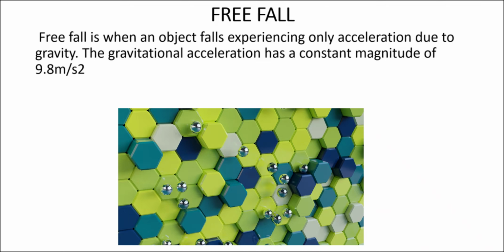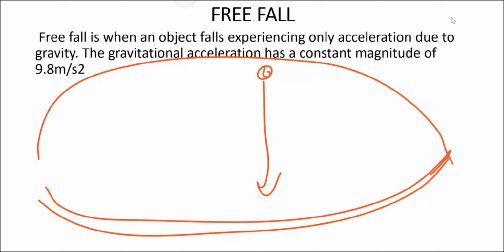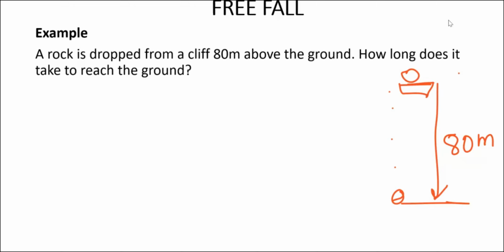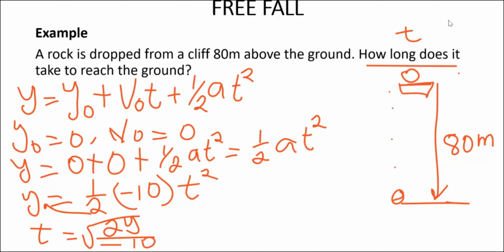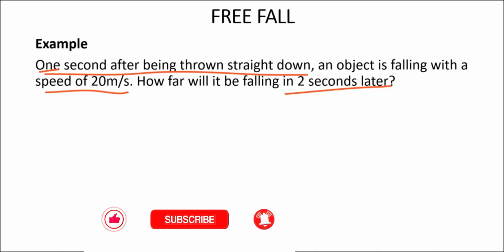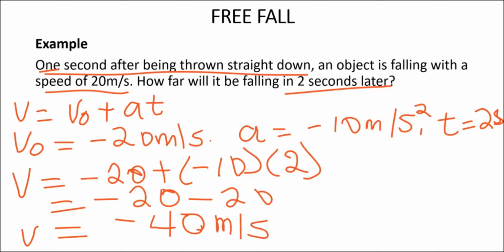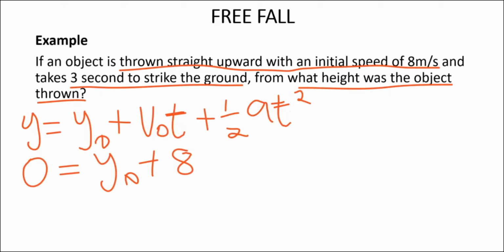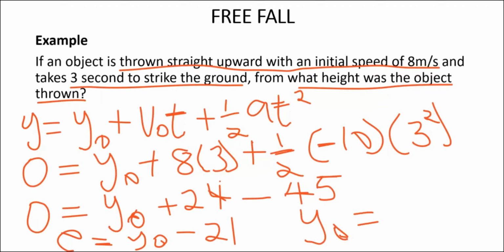AP Physics 1- Free Fall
We explained kinematics and the sub-topics in kinematics.
Position
Displacement
Distance- Versus-Time Graphs
Speed and Velocity
Acceleration
Uniformly Acceleration Motion and The Big Five
Kinematic Graphical Aspects
Qualitative Graphing
Free Fall
Projectile Motion

The video we focused more on:
Free Fall